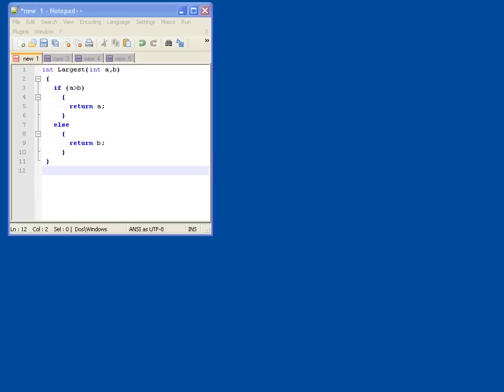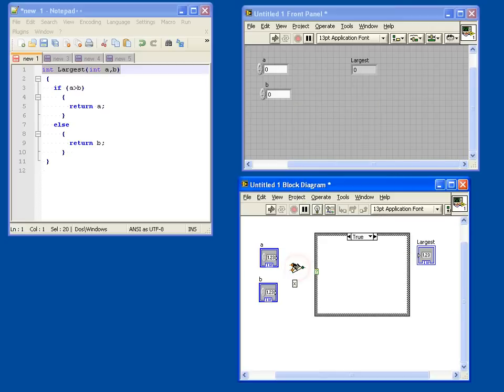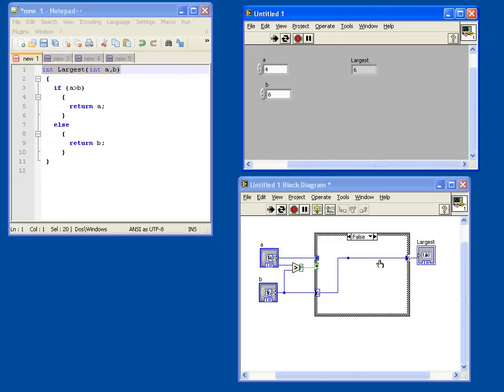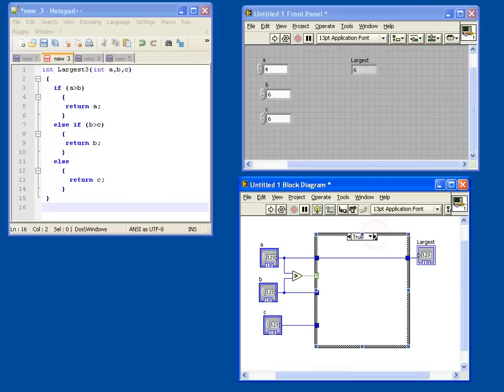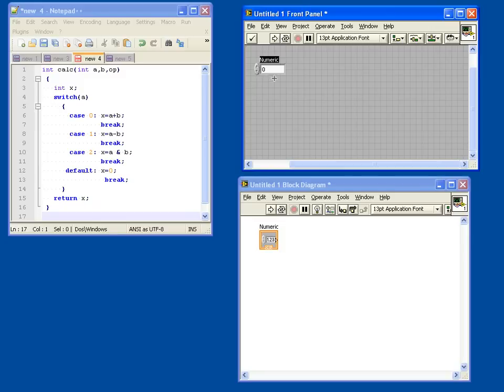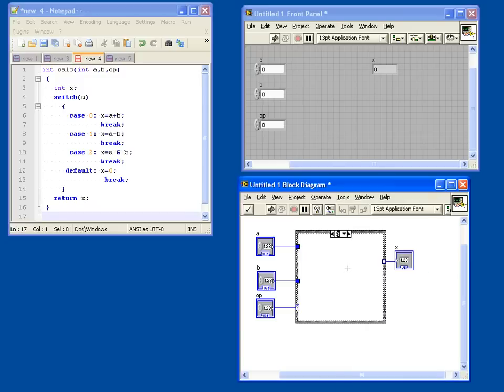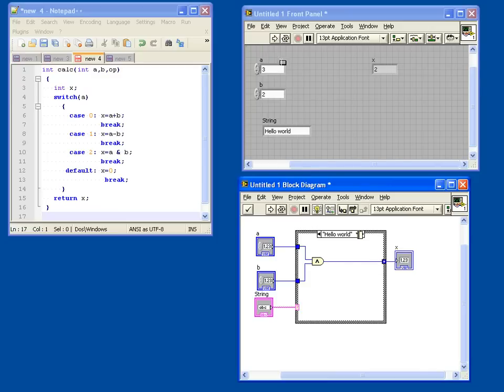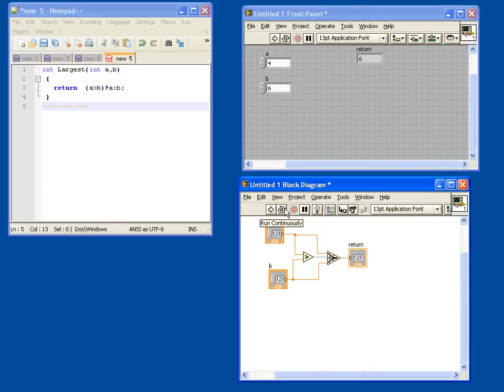Labview tutorial for C programmers #3 - If-then-else, switch statements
Learn how to implement if-then-else and switch statements in Labview.

Labview has these statements combined into a 'case structure' and some benifits and drawbacks of this implementation are discussed as well.